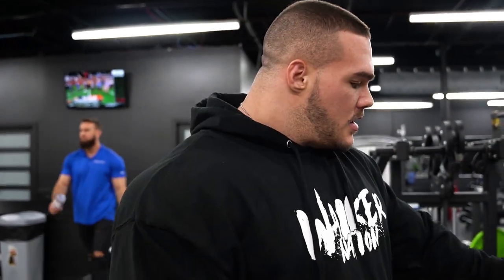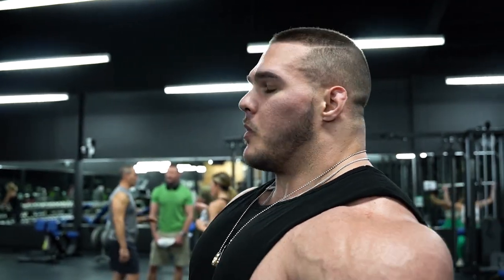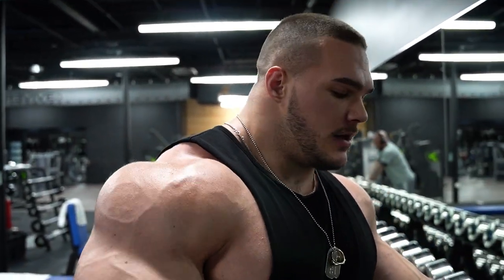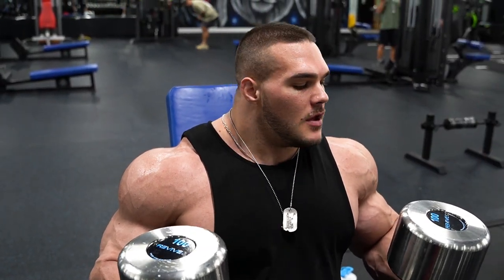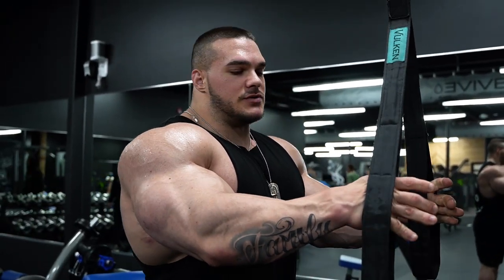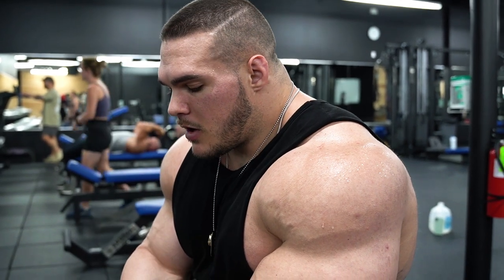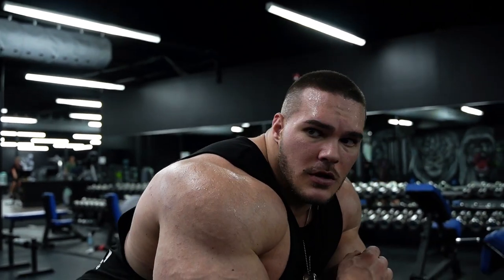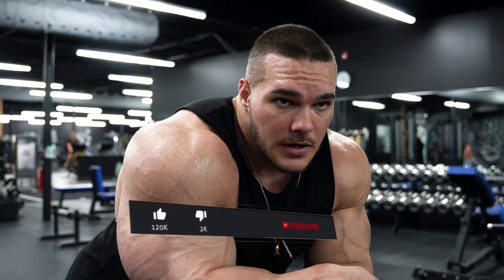Nick Walker | ROAD TO 100K SUBS! | FULL SHOULDERS AND TRICEPS!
As Nick's YouTube channel closes in on 100k subscribers, he takes you through his shoulder and tricep workout with tips and insight along the way.

Gym: REVIVE GYM, STUART FL